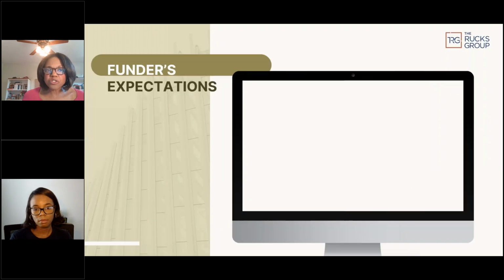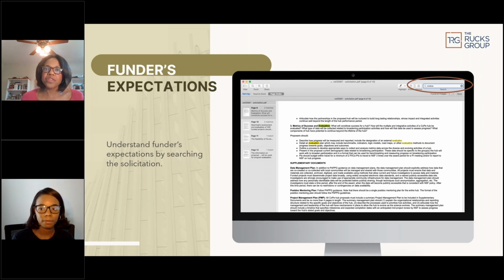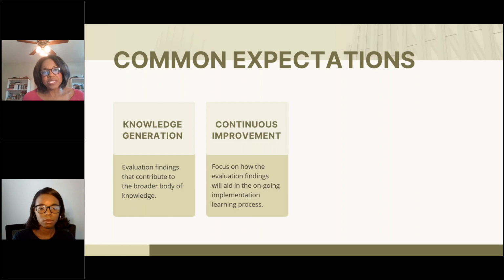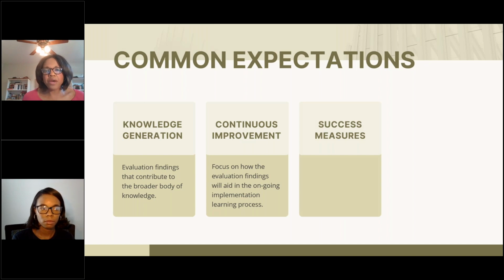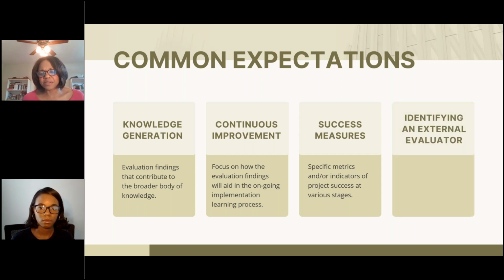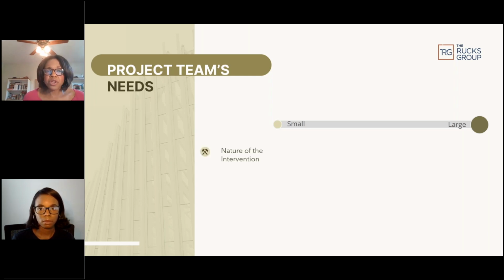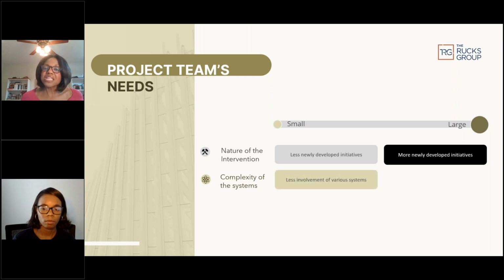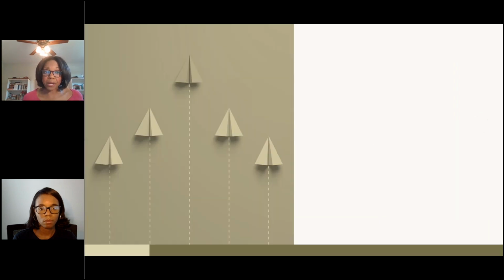Actionable Tips for Understanding Your Project's Evaluation Needs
There are two key components that reflect a project's evaluation needs -- the funder's expectations and what the evaluation team seeks to learn from the evaluation. From the webinar, "Moving Beyond a Requirement: A Framework for Maximizing the Full Benefits of Program Evaluation", this webinar short explores how to use the two components to establish an effective evaluation.